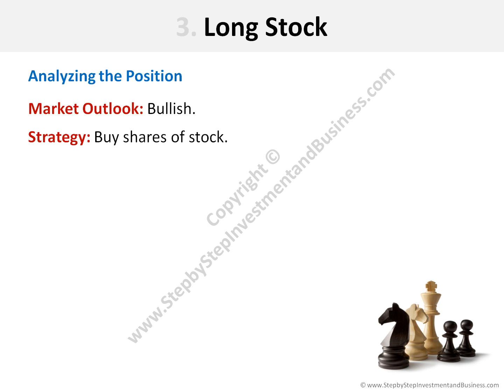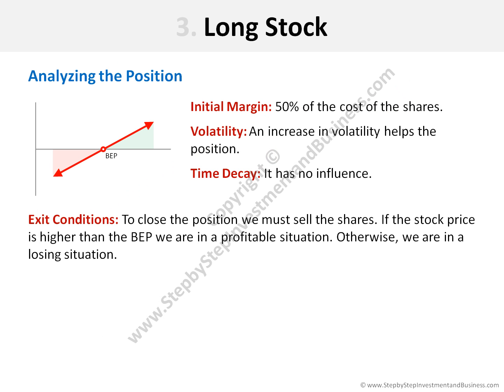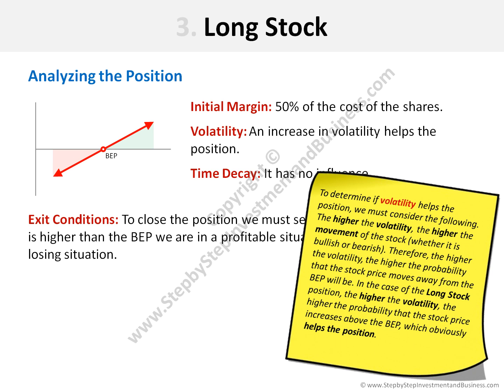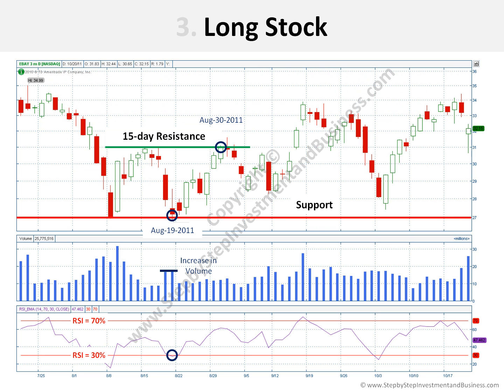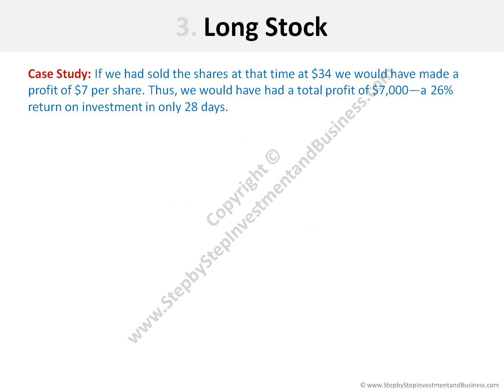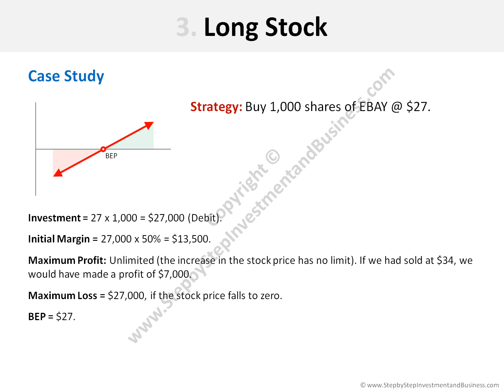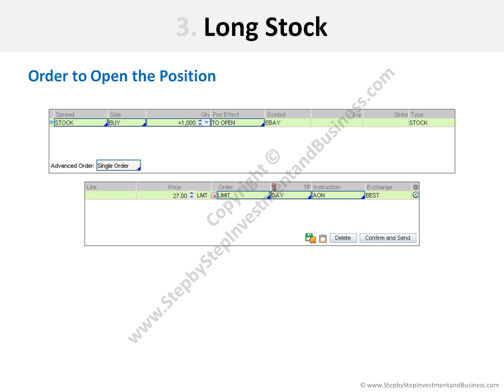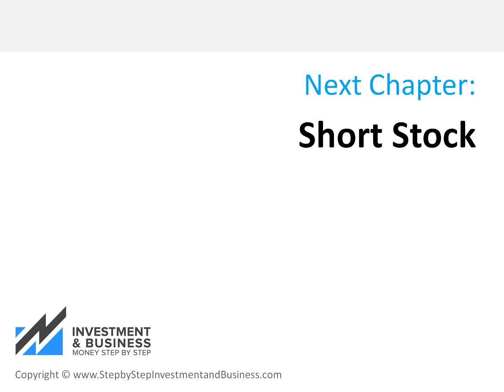Options Trading Course for Beginners 100% FREE | Chapter 03: Long Stock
▶ Chapter 03: Long Stock
In this chapter we will analyze in detail the Long Stock position.

▶ Sections:
00:45 Setting Up the Strategy
00:55 Risk Graph
02:07 Margin, Volatility, Time Decay and Exit Conditions
03:28 Case Study
07:12 Orders to Open and Close the Position